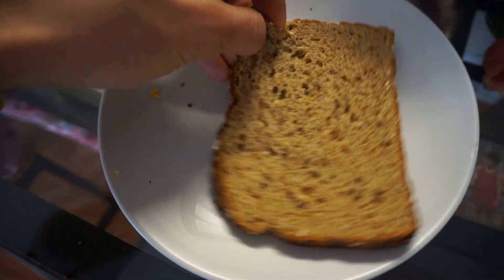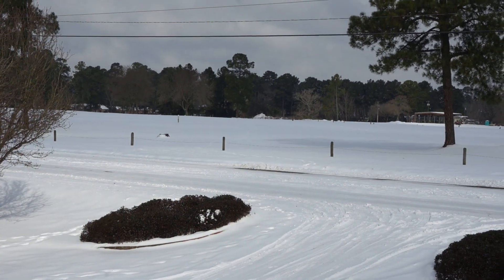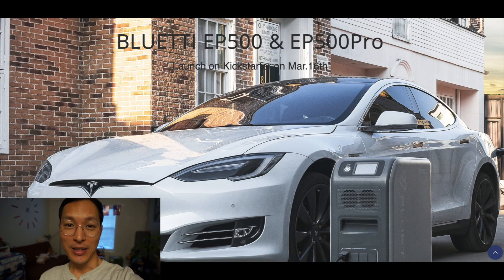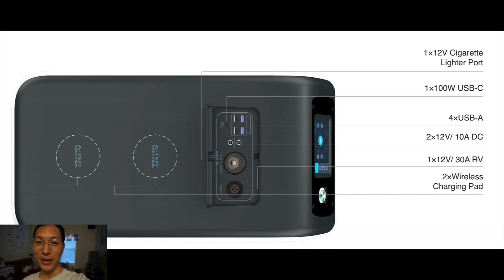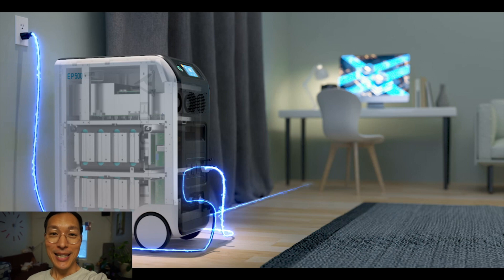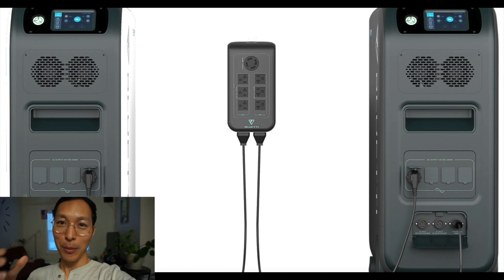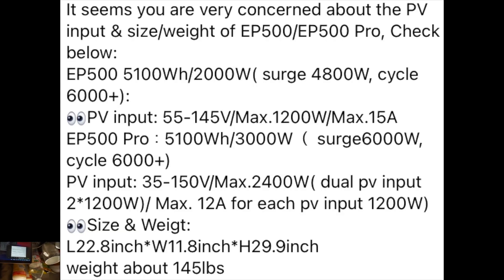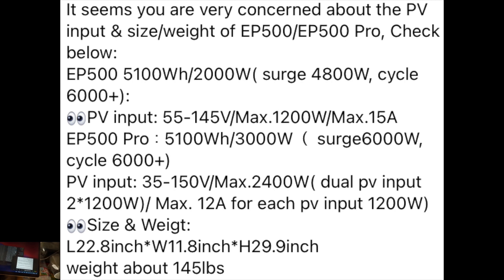Bluettii to release the EP500 & EP500 Pro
Bluetti is leading the forefront in creating great electric generators.  They have all kinds of portable versions out on the market right now.  Very soon, there will be a release of the EP 500 & also the EP 500 Pro.  These ones have massive storage capacity.  The generators will be capable of cycling through over 6000 times before any kind of battery degradation happens.  There will also be a 24/7 UPS system built in that will automatically switch on when the power goes out in the home.  There will be a firmware that can be updated through the connection on the internet.  There are so many bells and whistles on this new release including the ability to connect to of them at the same time.